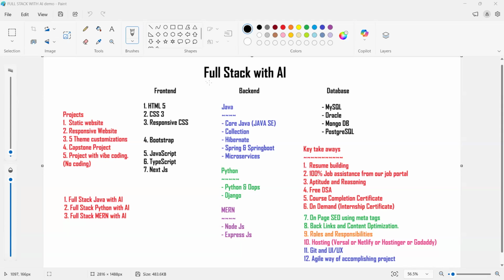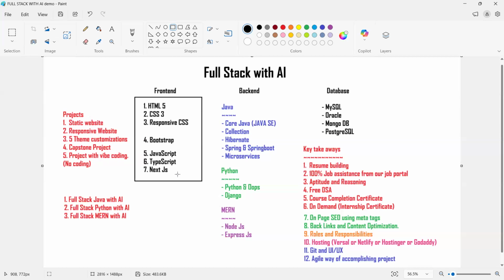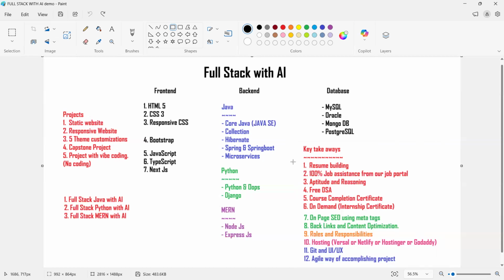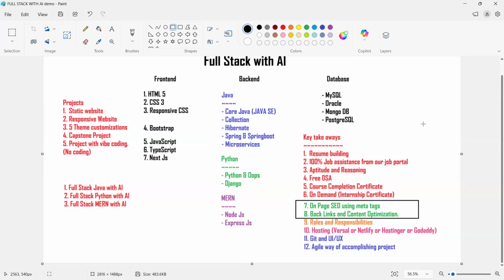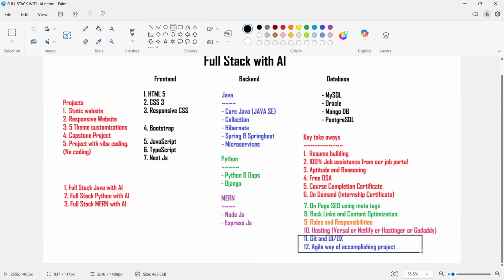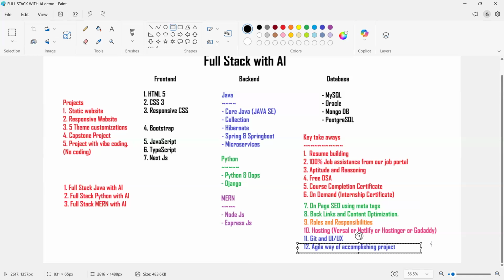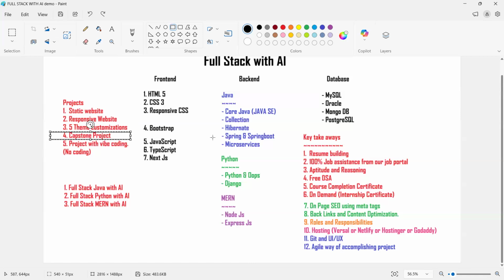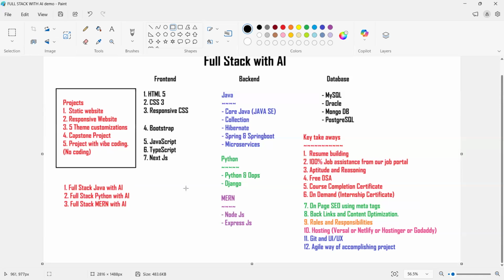full stack with AI demo by lokesh jammugani - 2026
full stack with AI demo 2026